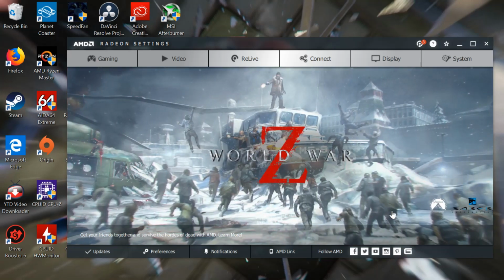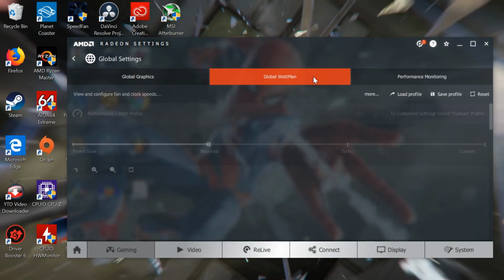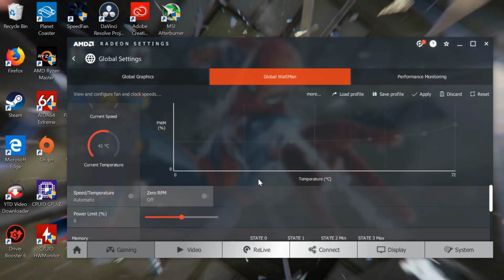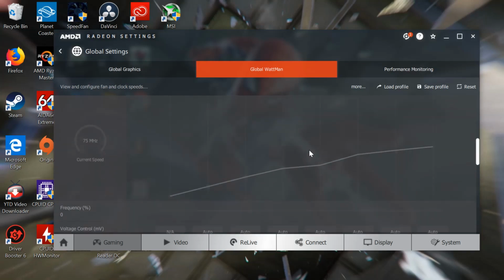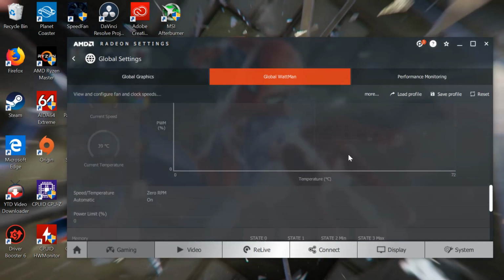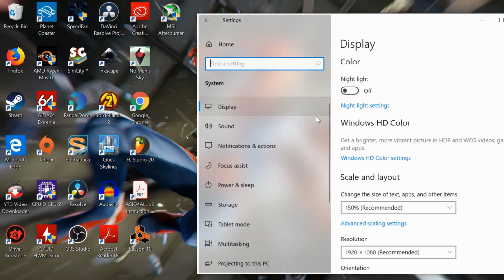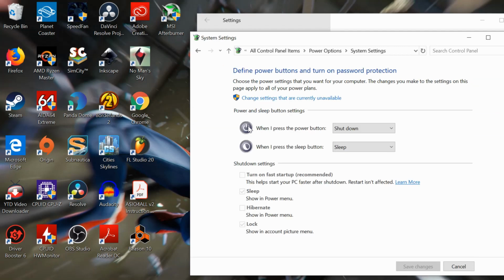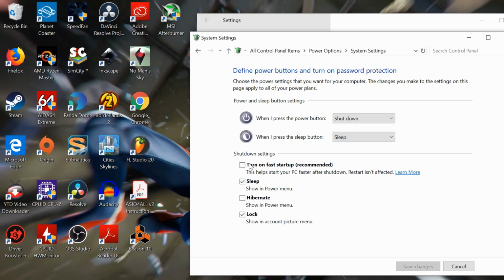AMD Wattman Resetting After Reboot Fix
If I wasn't clear as to what the steps are you must first:

Uninstall MSI Afterburner

and second:

Untick "turn on fast startup" in windows power settings!

Thank you all so very much for watching, if you get a chance don't forget to let me know if this helped in the comments.

I claim no ownership of the music used in this video! Please support the original artist!